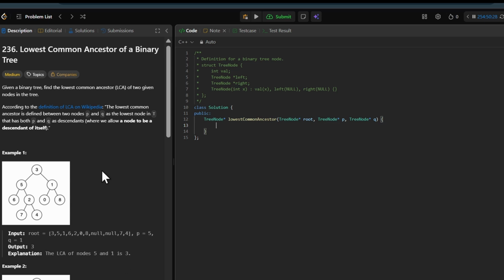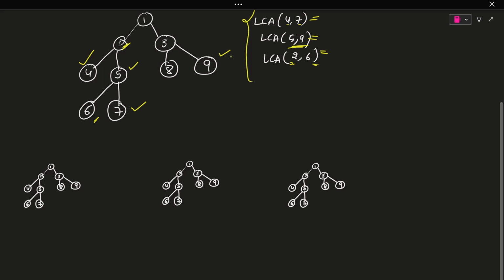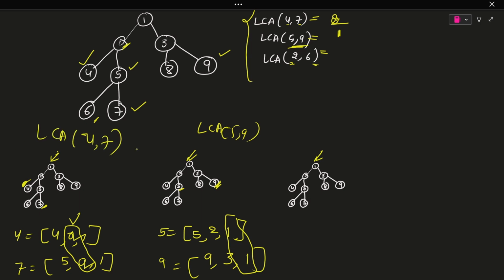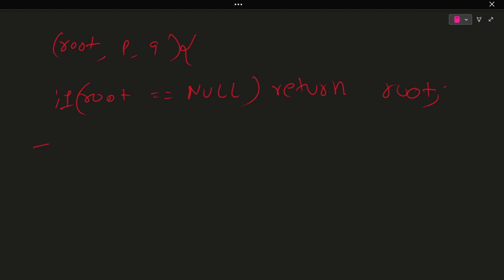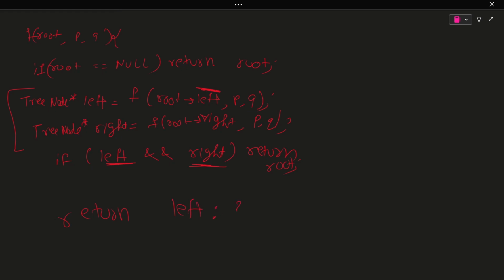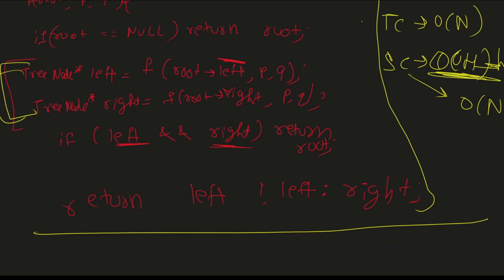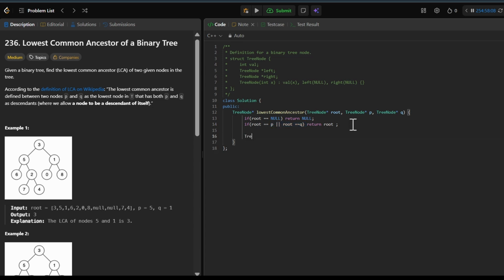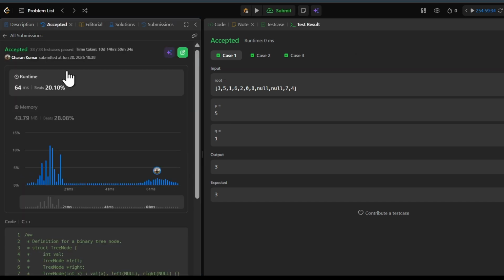Lowest Common Ancestor (LCA) of Binary Tree | LeetCode 236 | Recursive Solution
In this video, we solve LeetCode 236 - Lowest Common Ancestor of a Binary Tree.

Topics covered:
✅ What is LCA?
✅ Recursive intuition explained
✅ How the answer bubbles up

One of the most important binary tree interview questions.

Problem: LeetCode 236 - Lowest Common Ancestor of a Binary Tree